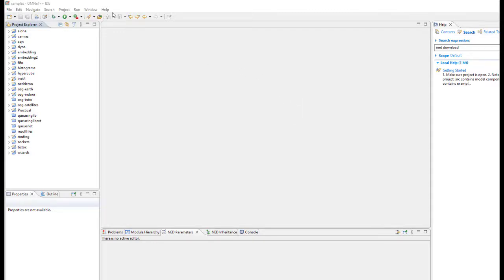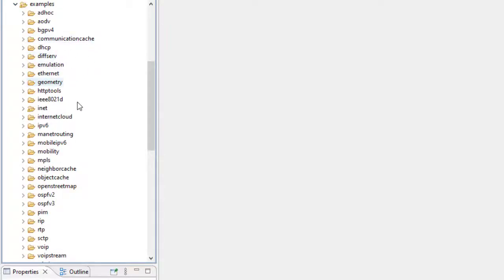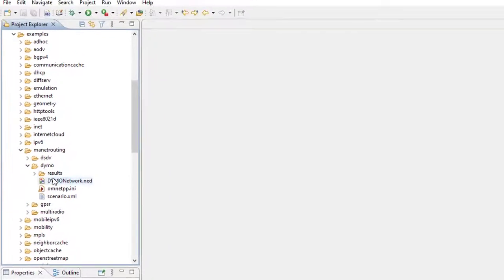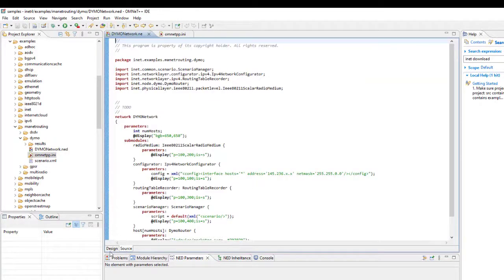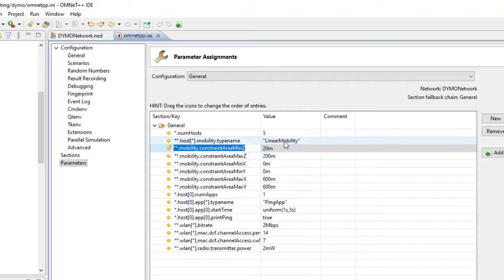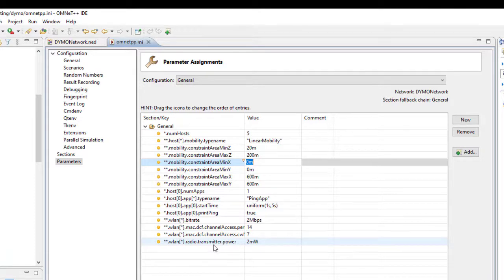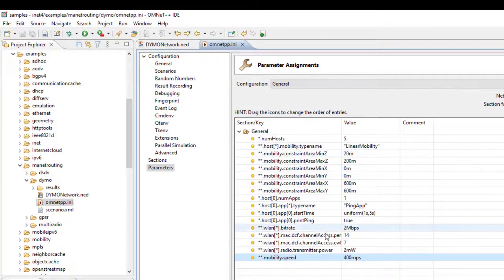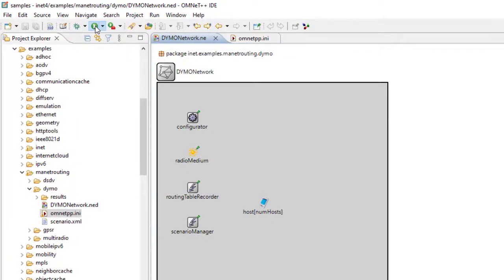MANET implementation simulation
Mobile Adhoc NETwork simulation using OMNET++ and INET framework
Working of nodes and changing the mobility